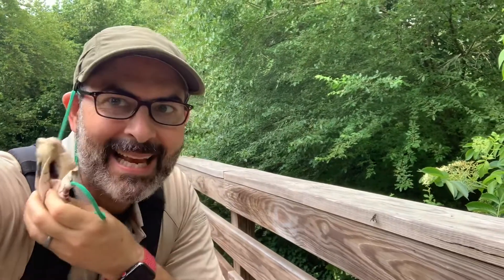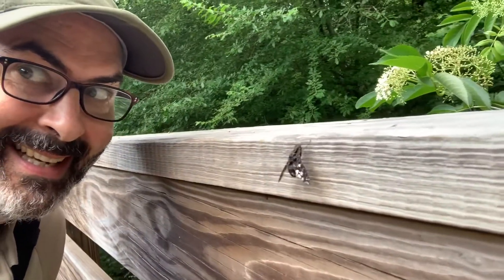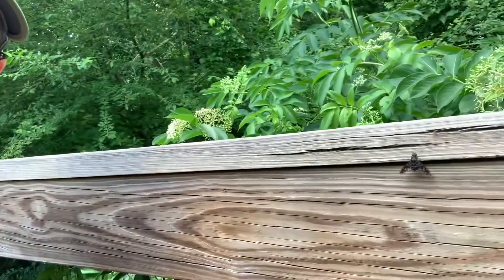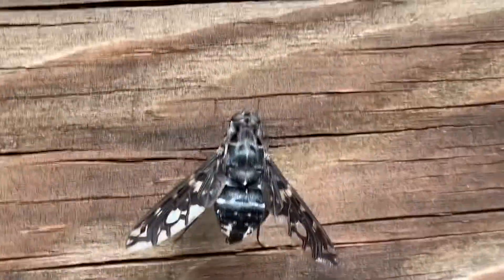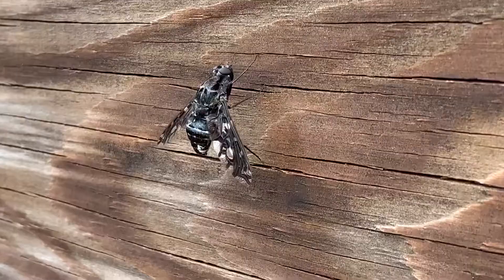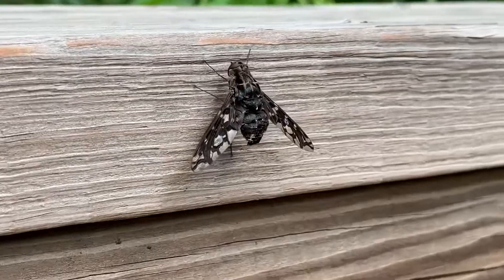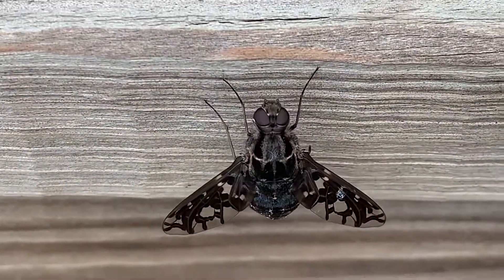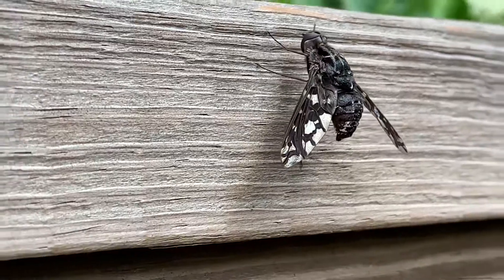A vampire that preys on carpenter bees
Tiger Bee Flies are beautiful insects, harmless to humans, but deadly to carpenter bees. Learn more from Ranger Jonah in this short video.